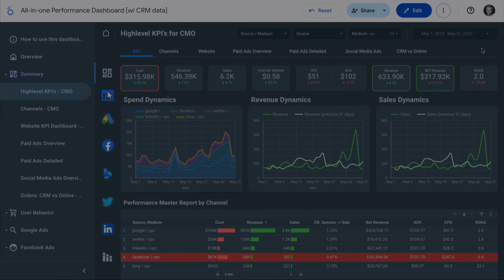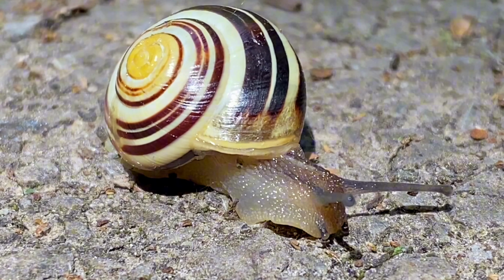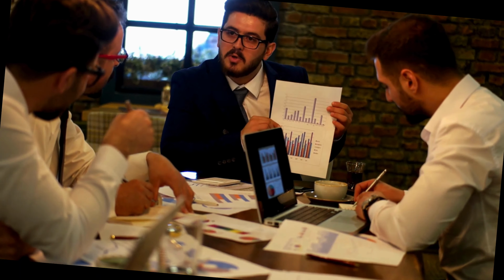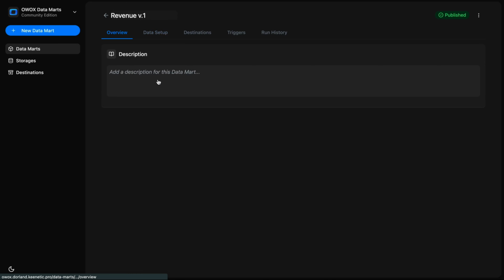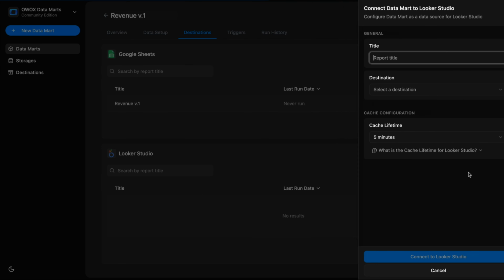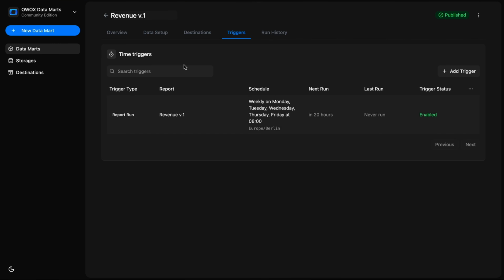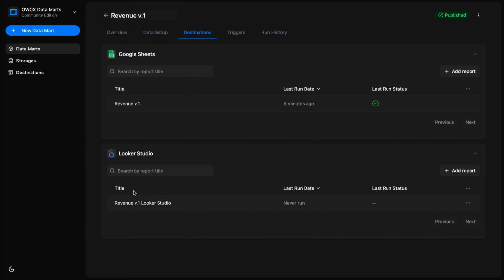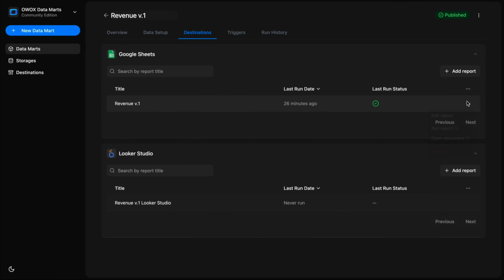Define Reports Once - Re-Use Across all BI Tools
📊 Tired of hearing “That’s not the number I have…” in every meeting?
In this video, you’ll see how OWOX Data Marts helps your entire company stop debating metrics and start trusting data — by letting analysts define each metric once and reuse it everywhere.

✅ One definition for every report
✅ No more conflicting dashboards
✅ Works across Google Sheets, Excel, Power BI, Looker Studio & more
✅ Business users get freedom, analysts keep control

No more copy-pasting SQL. No more “whose number is right?”
Just trusted, consistent data across every tool and every team.